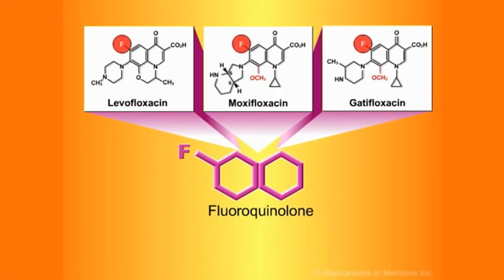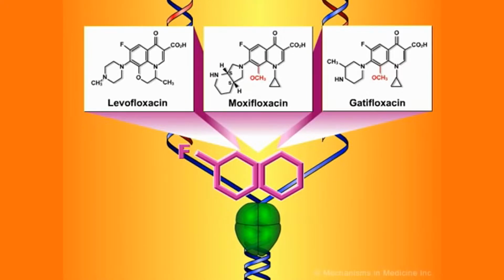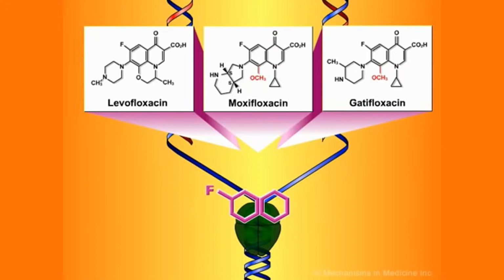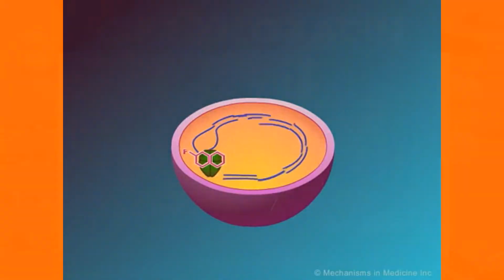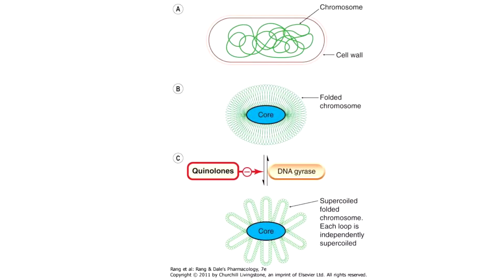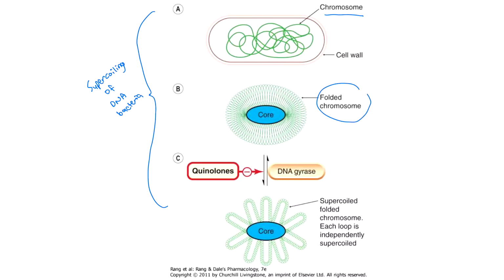CIPROFLOXACIN DRUG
Assalamualaikum,my name is Muhammad, first year medical student in University of Cyberjaya.
This video is for assignment purpose in my pharmacology course project.